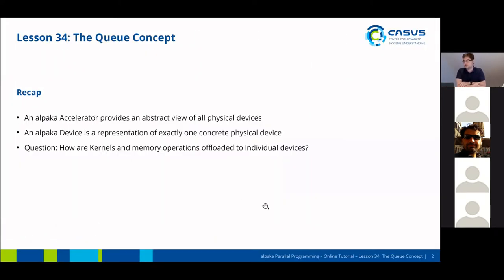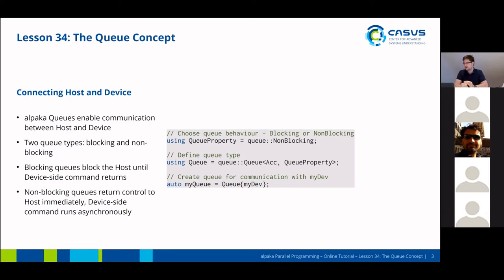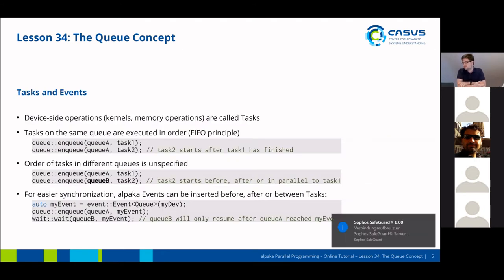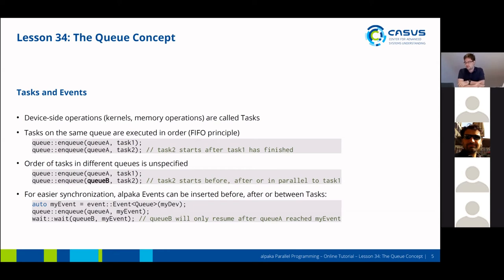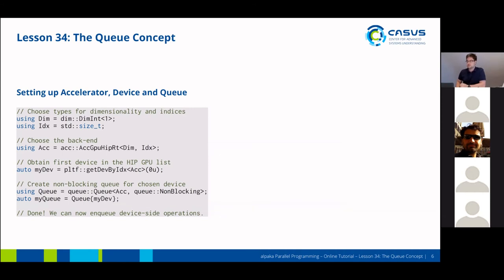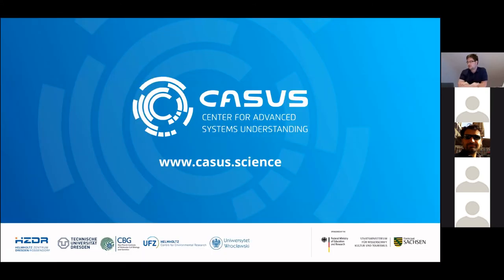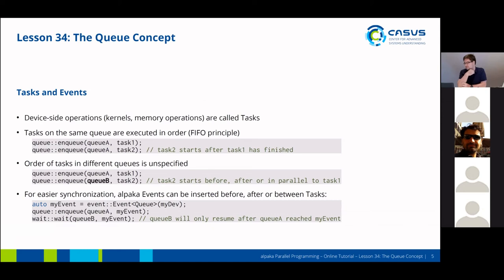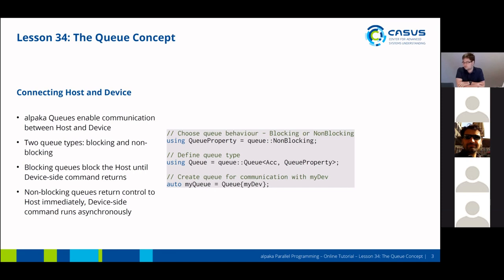Lesson 34 - Queue Concept